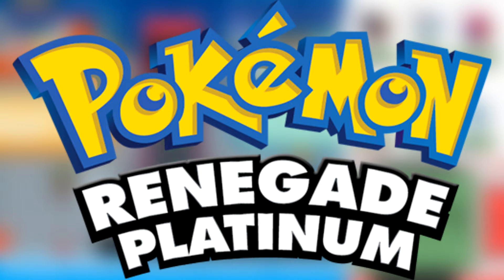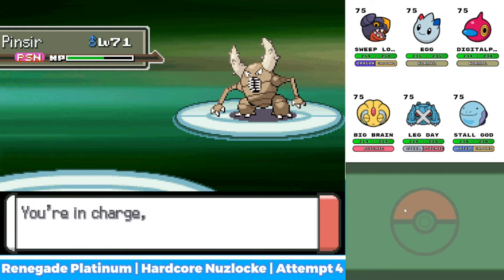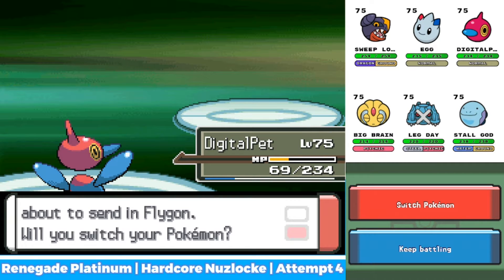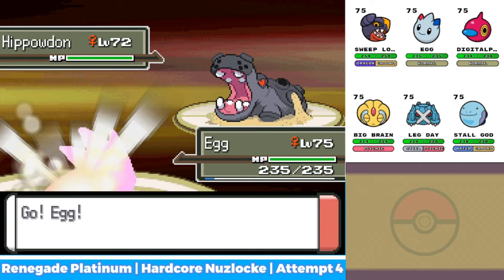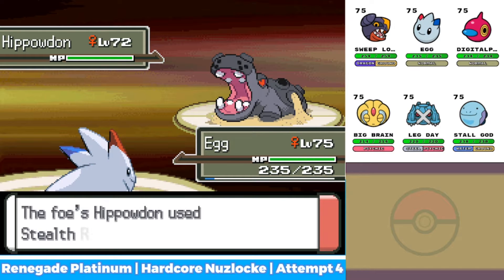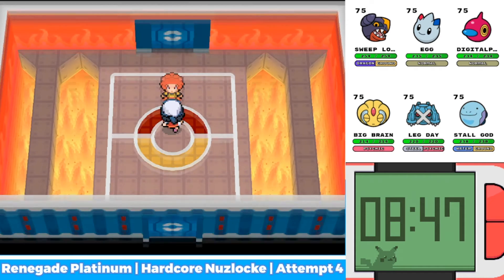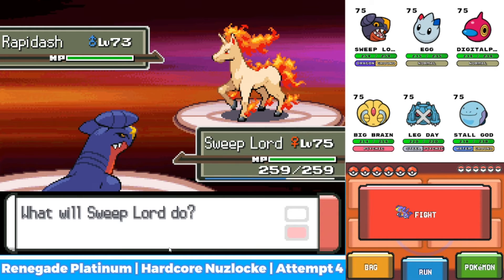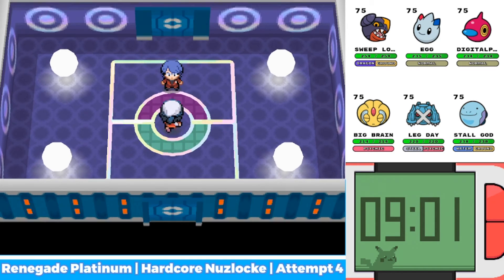Pokemon Renegade Platinum Hardcore Nuzlocke Attempt 4 Finale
quagsire